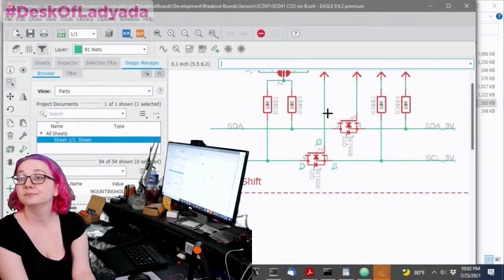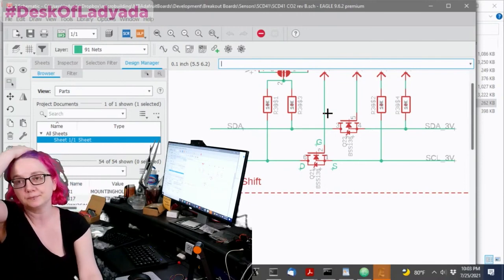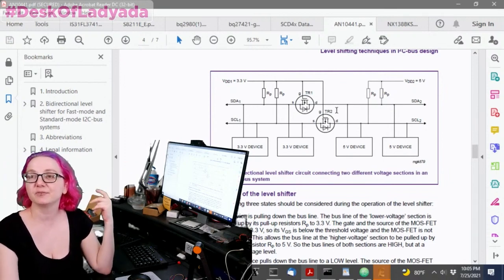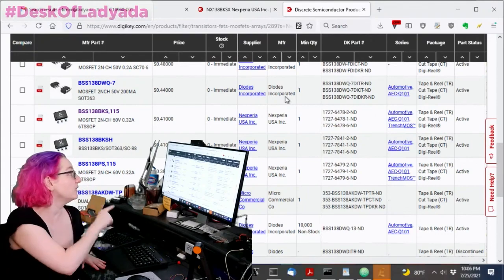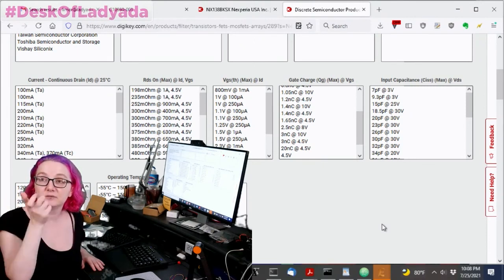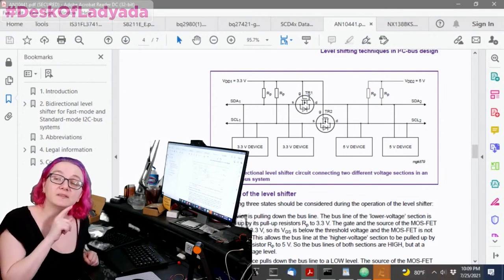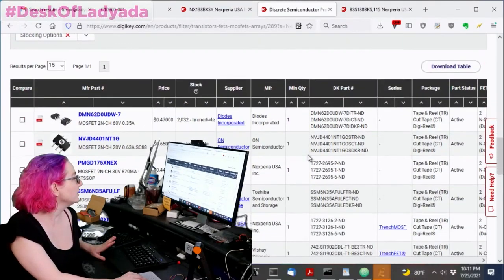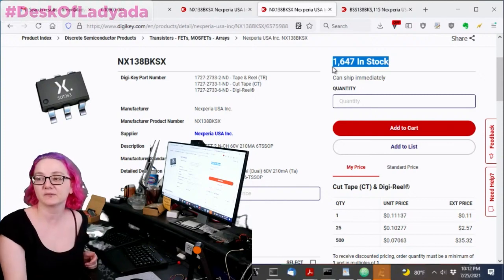The Great Search: BSS138 Dual N-Channel FET Alternative Replacement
We use hundreds of thousands of the famed dual BSS138 n-channel FET in every one of our breakouts - we use them for I2C level shifting on our breakouts and QT boards. But, this ultra-jellybean part is suddenly...out of stock everywhere! No worries, lets show how to find a drop-in replacement so we aren't held up on manufacture.